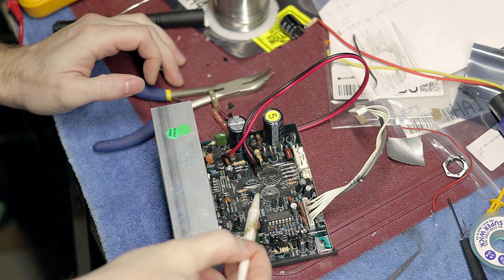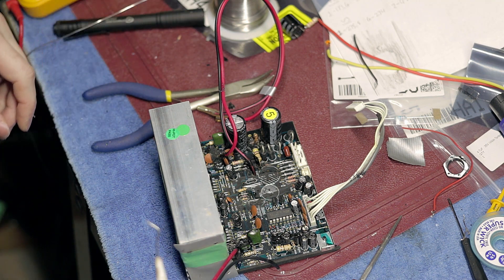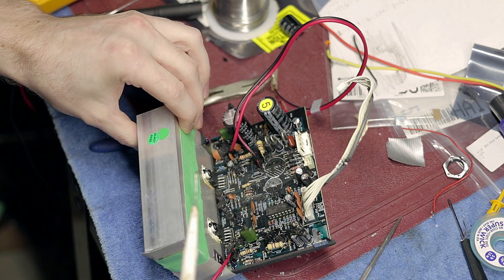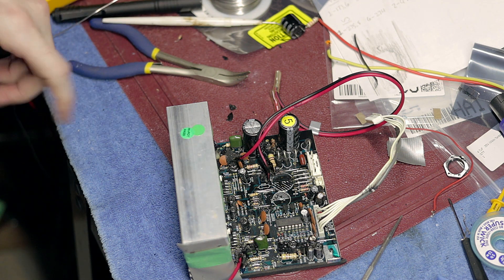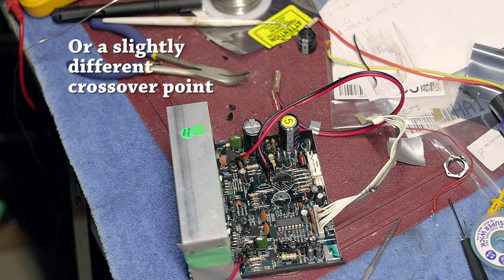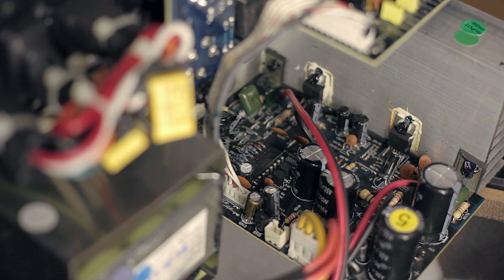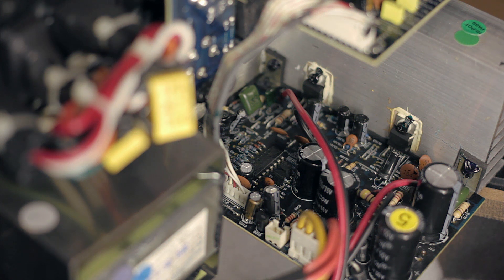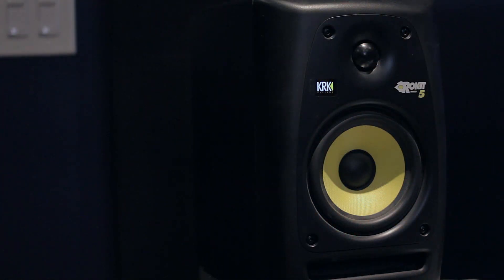Fixing a KRK Rokit 5 RPG2 Monitor Speaker. Repair FTW!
In this video I cover repairing a KRK Rokit 5 RPG2 that isn't working and has the infamous black goo issue as well as some other issues.
I've received many requests from people wanting to ship me their units for repair. While I am open to this, the cost is going to be significant when you include shipping both ways, maybe as much as buying a new set. Maybe more depending on the state of the repair.

If you found this information useful and would like to contribute, now you can

Weller Soldering station I use:
For US: Amazon.com
or Digital version